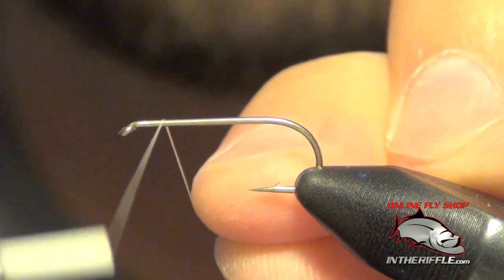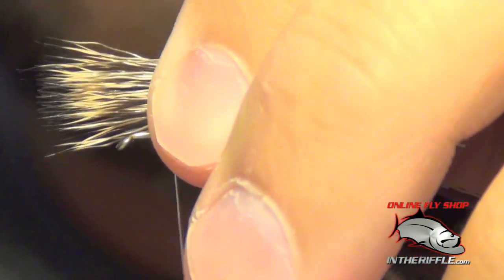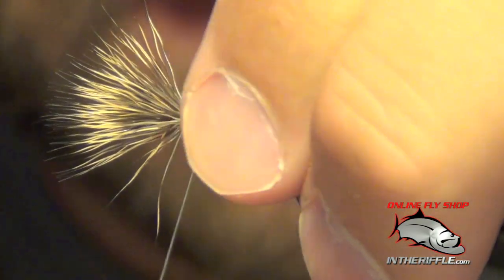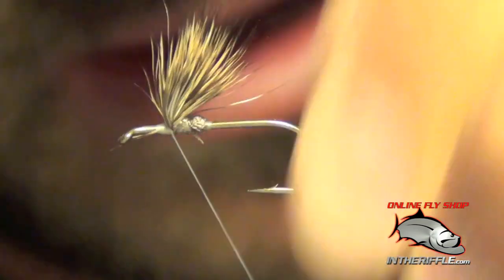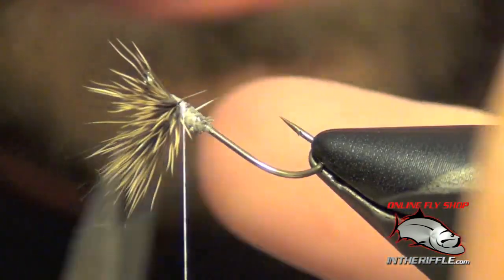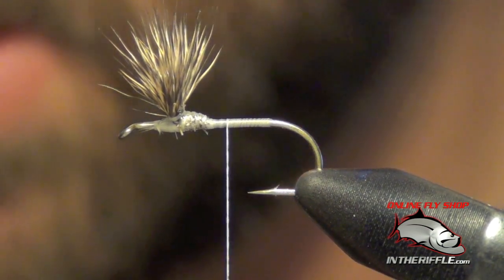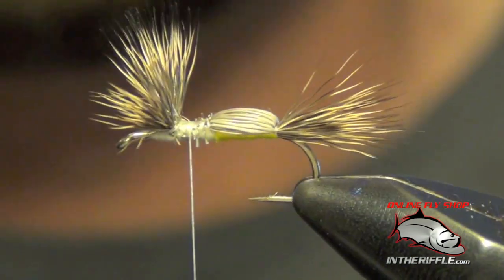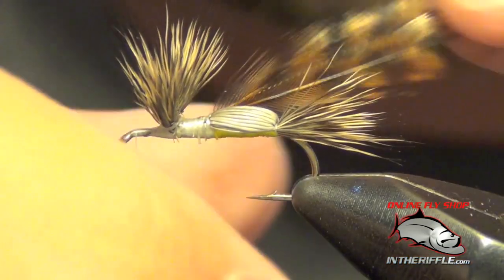Humpy Fly Tying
In this video, we demonstrate how to tie the Humpy, a classic dry fly pattern renowned for its buoyancy and effectiveness in rough waters. This step-by-step tutorial walks you through the materials and techniques needed to create this versatile fly, featuring a distinctive humped body, hackle for added floatation, and a bright wing for visibility. The Humpy is ideal for imitating various insects and works particularly well during hatch conditions, making it a must-have for any angler targeting trout. Follow along to learn how to tie this effective pattern and elevate your dry fly fishing game!

Humpy Fly Tying Recipe:
Thread: Black UTC 70
Tail: Deer Hair
Body: Yellow Floss
Wing: Deer Hair
Hackle: Brown and Grizzly Rooster Cape